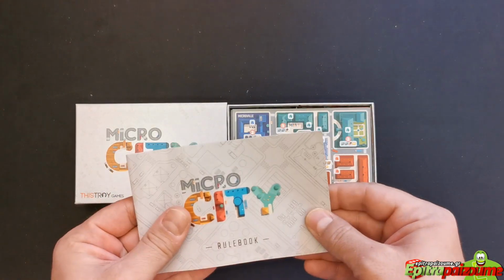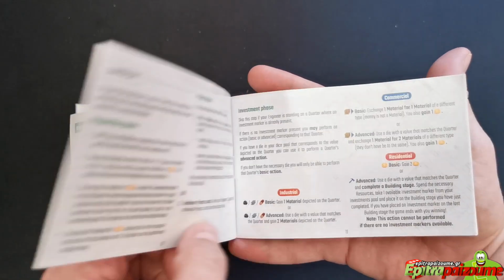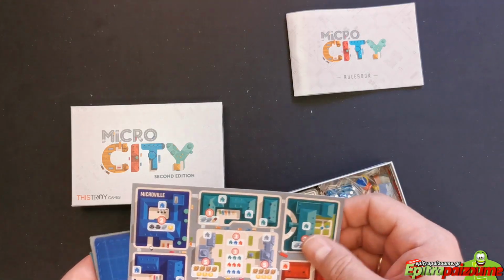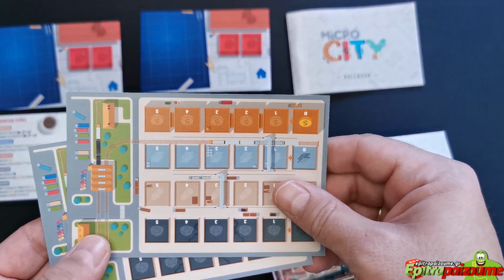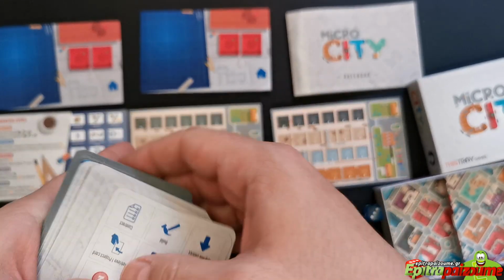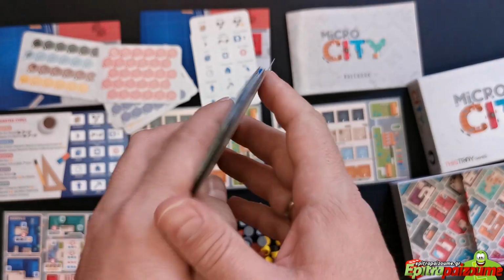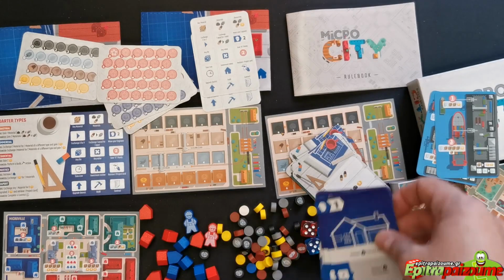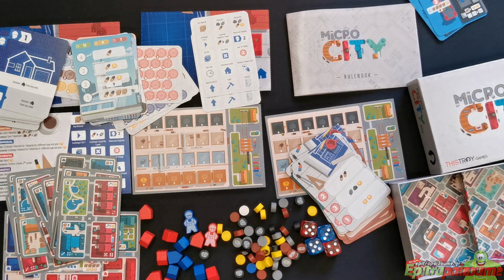Micro City (Second Edition) - Unboxing & Impressions (EN) by Epitrapaizoume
the board game Micro City (Second Edition)